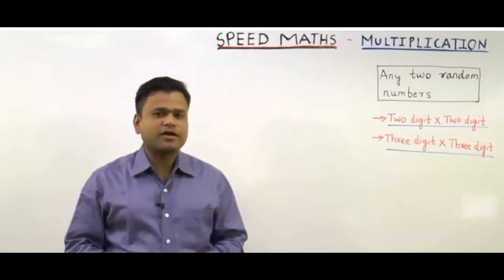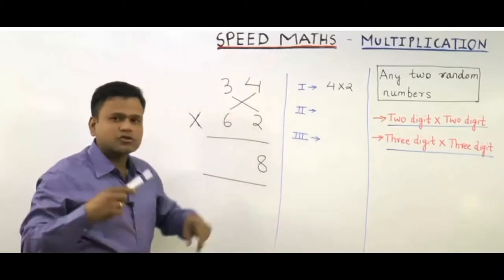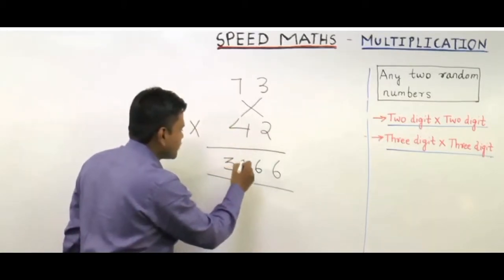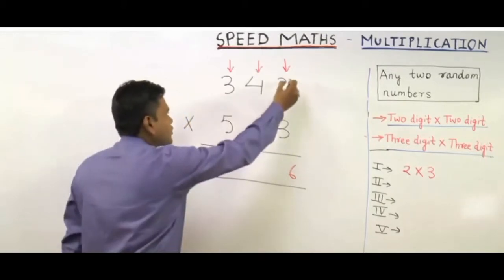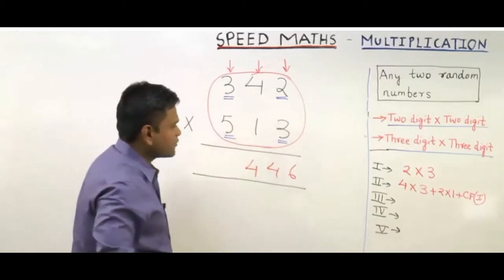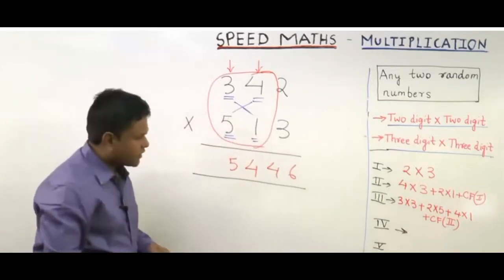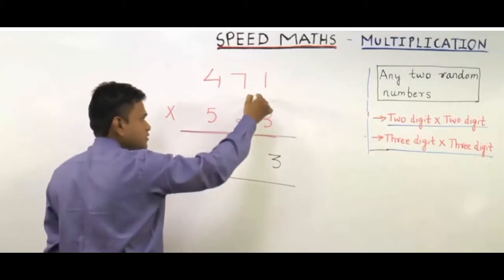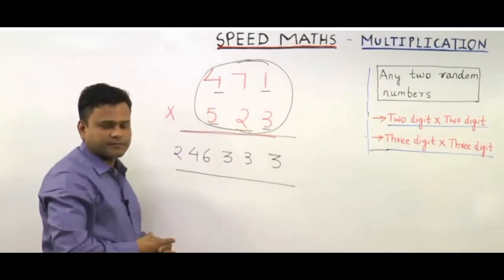Shortcut Way TO Multiply 2 & 3 Digit Numbers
FASTEST TRICKS